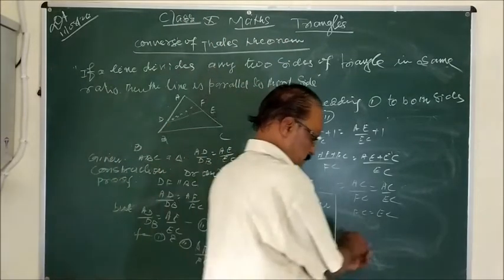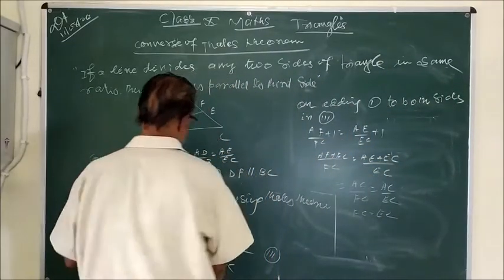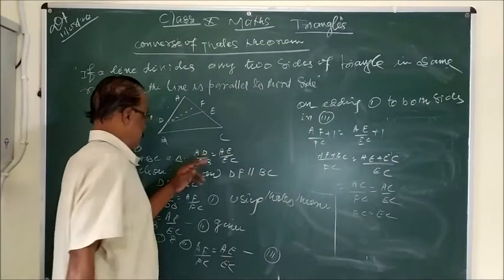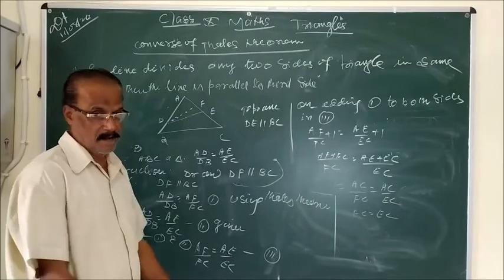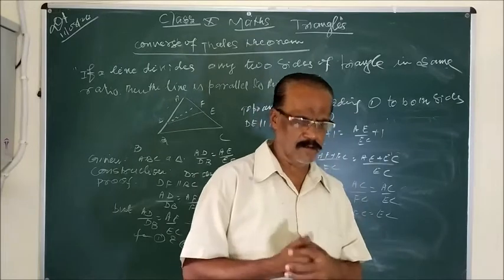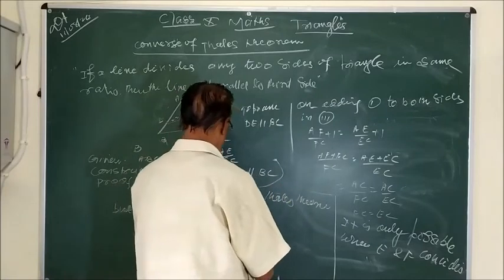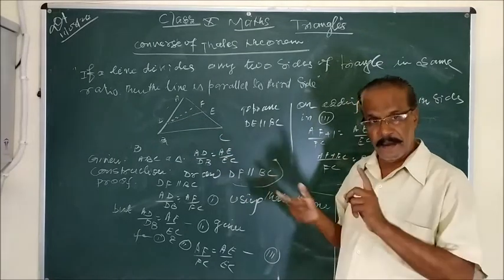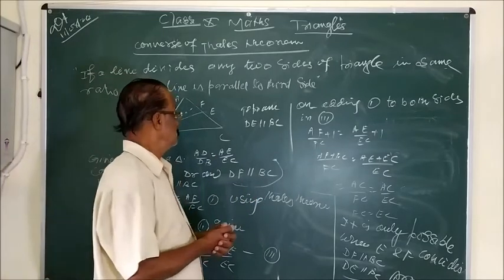Class X Maths Triangle Converse of Thales Theory